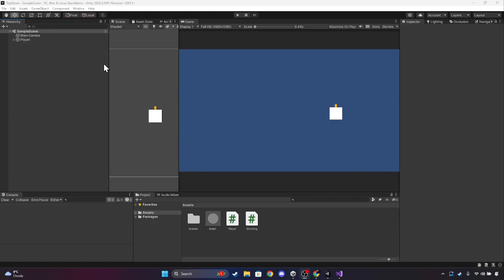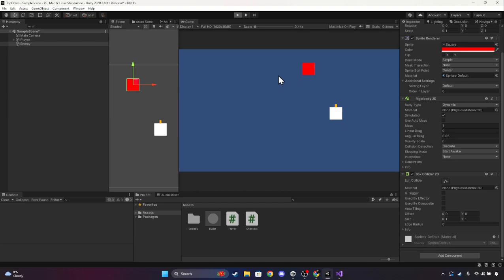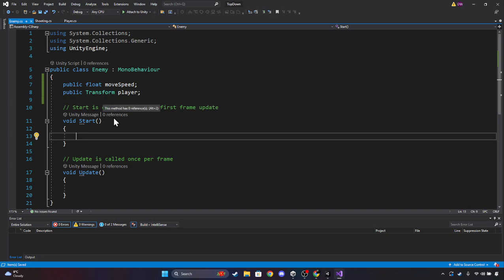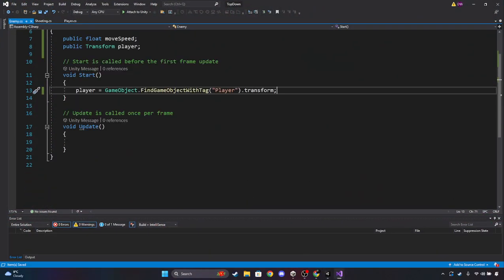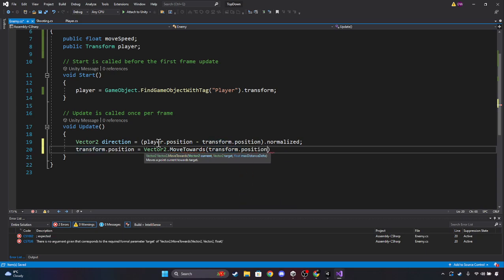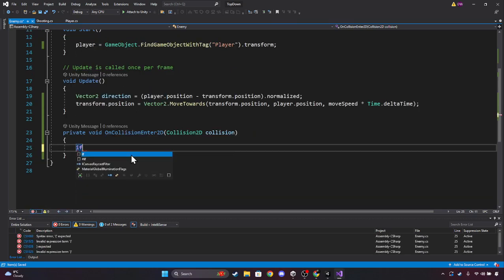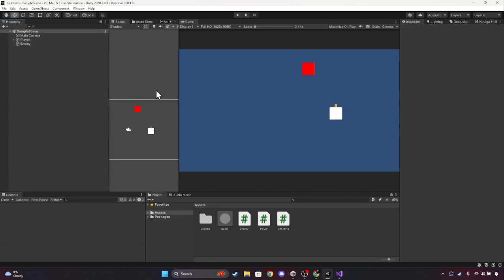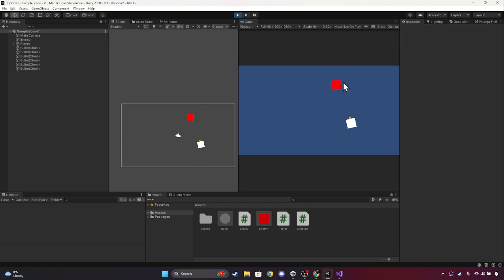Unity Top-Down Shooter #3 Enemies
Now this is when the fun stuff happens! In this tutorial, we are adding enemies for us to shoot with our player. This will be some basic AI that will follow the player across the screen.